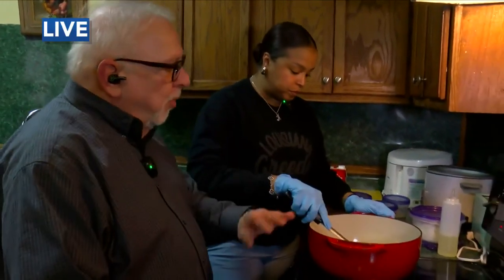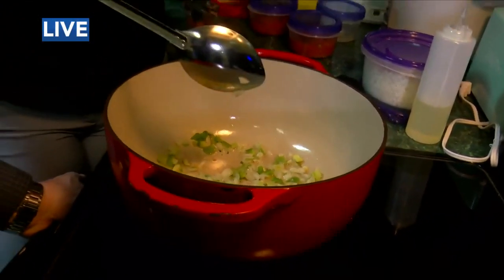4-We're making Shrimp Creole with Krystal Martel-Moses from Greedy's To Go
We're talking about and touring Maison Freetown